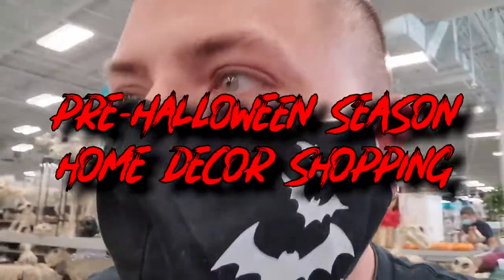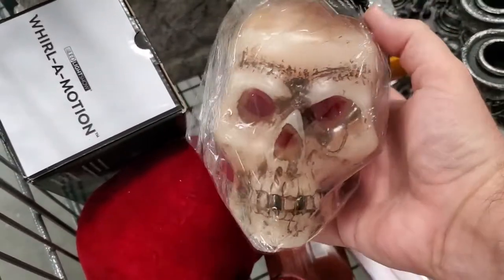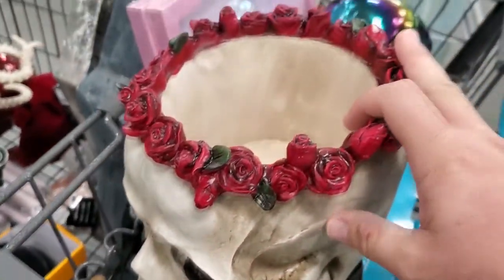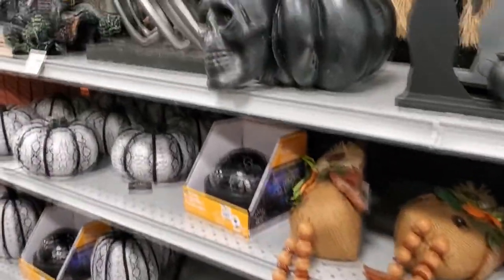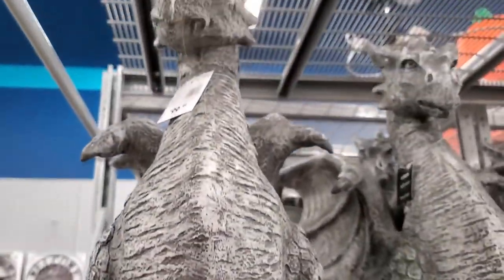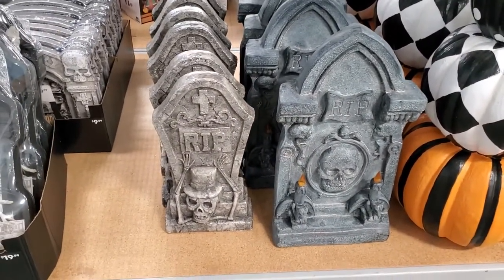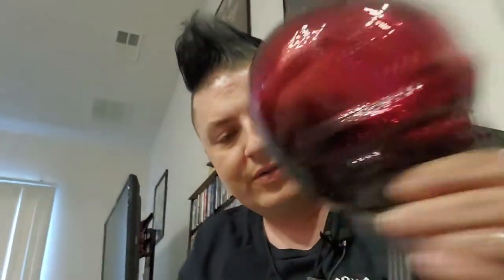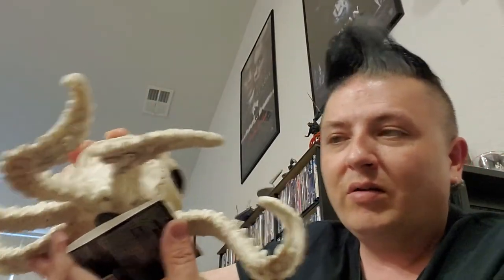At Home Store Halloween 2020 Haul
Stores are putting out the Halloween items already. See what spooky goodies I found for the home!